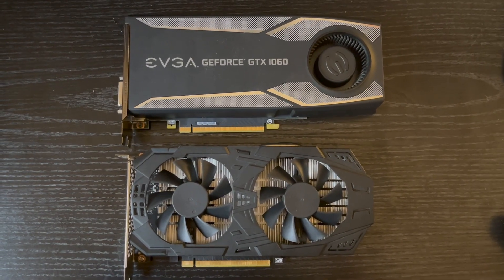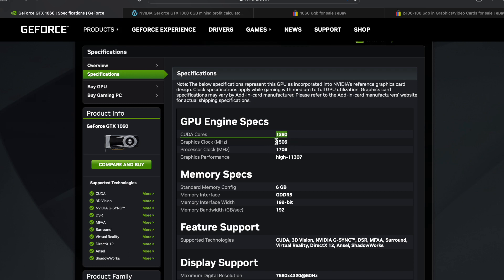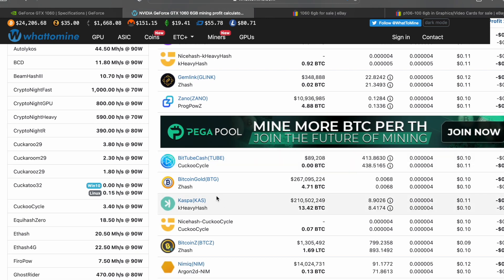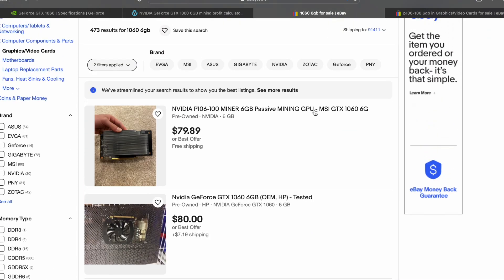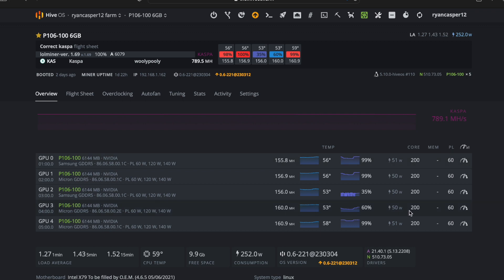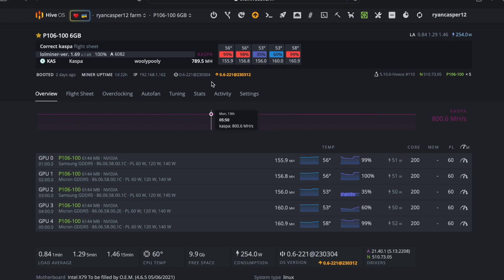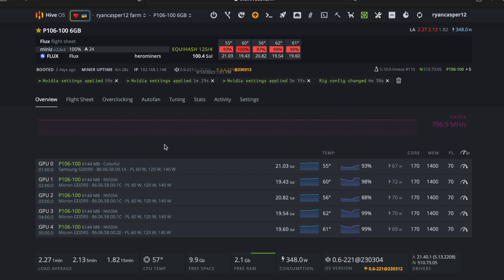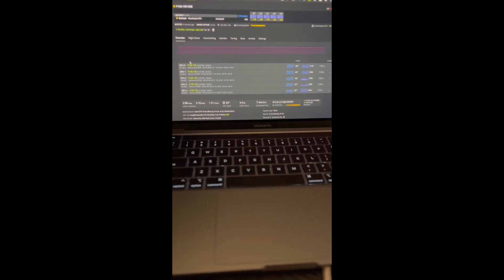SHOULD you buy a NVIDIA 1060 6GB/ P106-100?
Today we will jump into a overlook of the Nvidia GTX
1060 6GB and the stripped down mining version